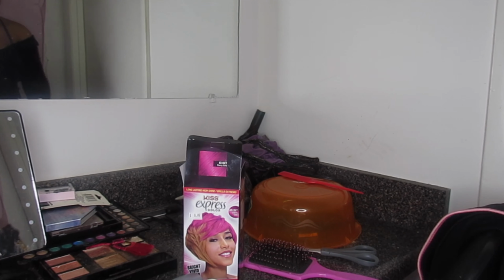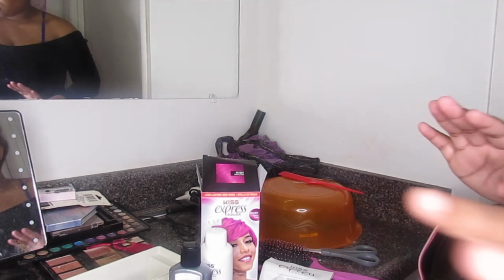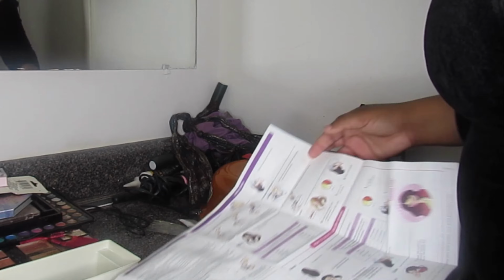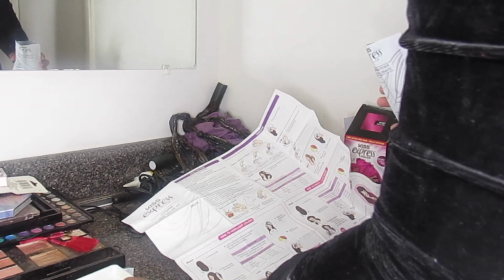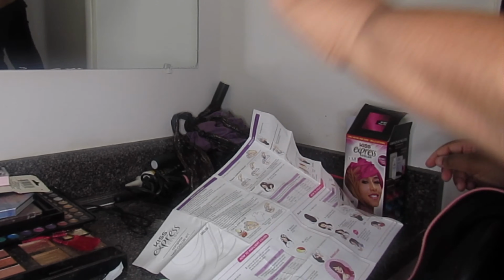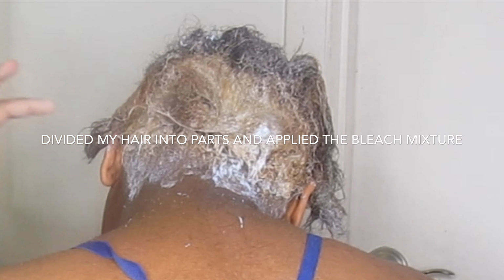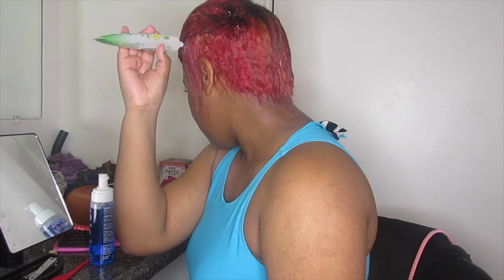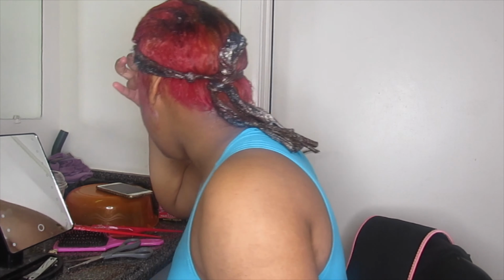DYING MY HAIR PINK|Beginner Friendly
Hey guys, new hair new me! lol hope you enjoy this video, try out this kit it is wonderful ! my hair still felt silky and soft after. Usually my hair would feel completely dry but it didn’t !